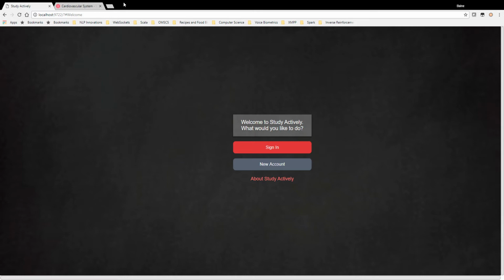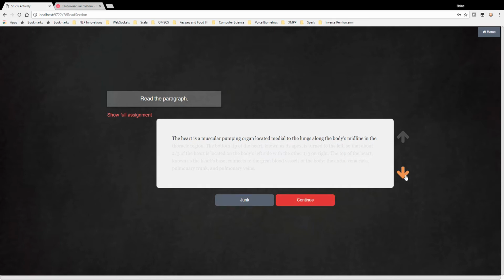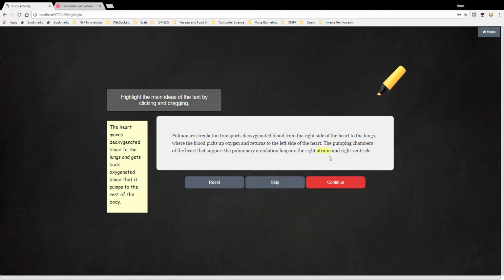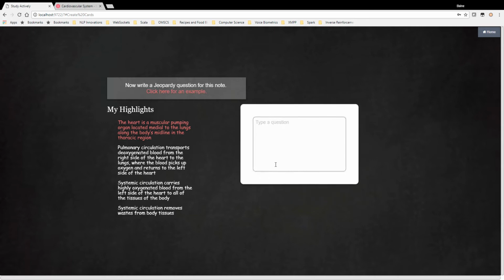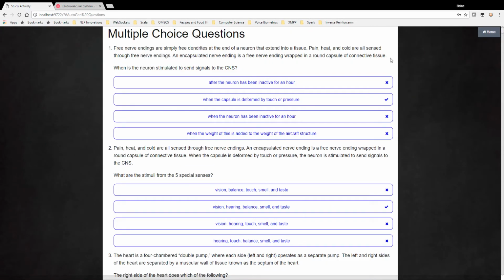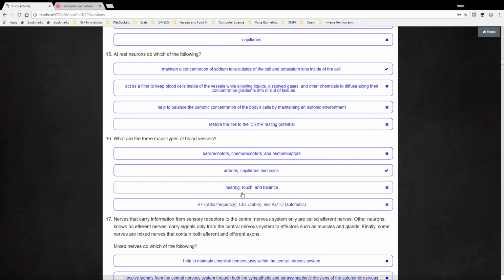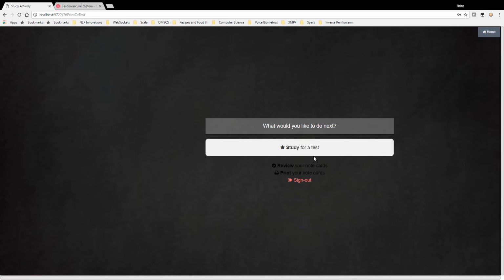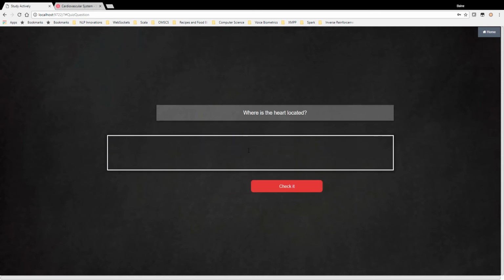Study Actively Google Chrome 4 29 2018 6 28 24 PM